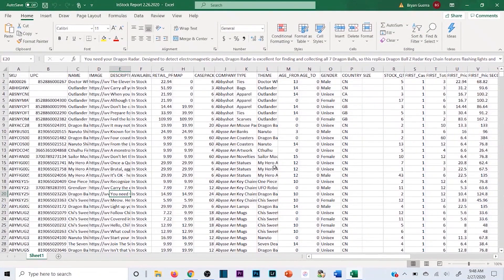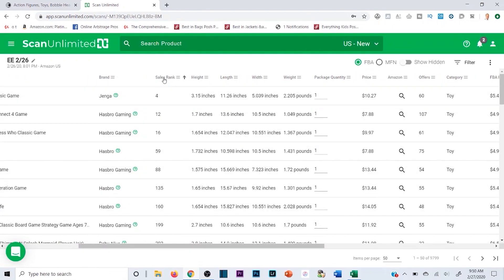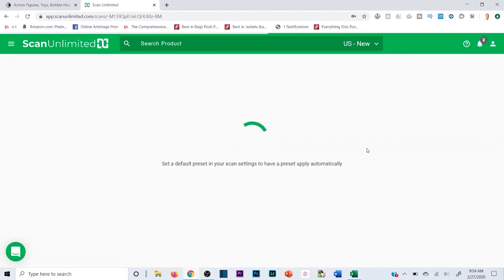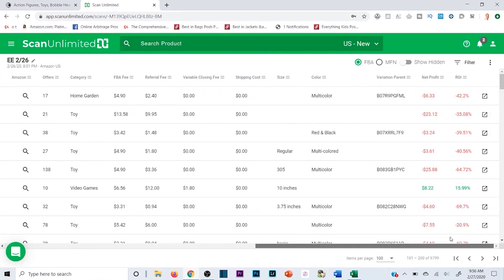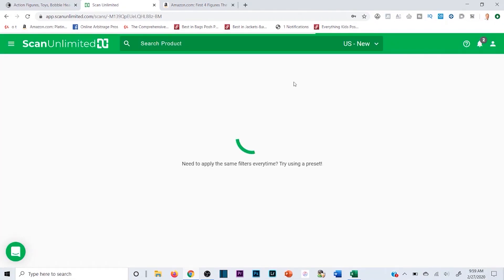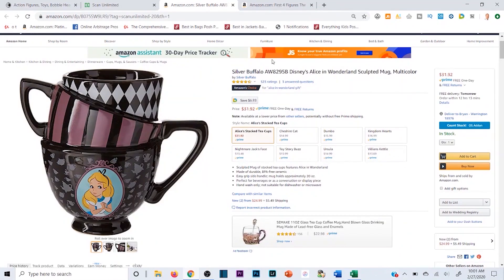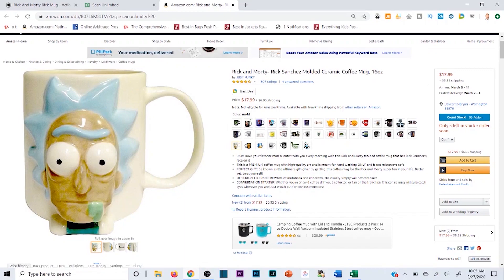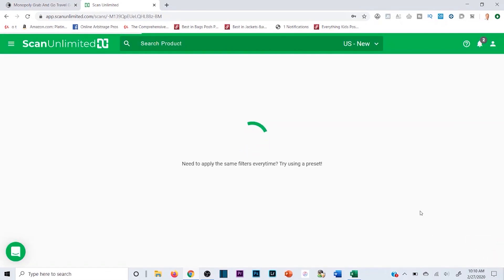This Software Makes Amazon FBA Wholesale Selling 10x Easier